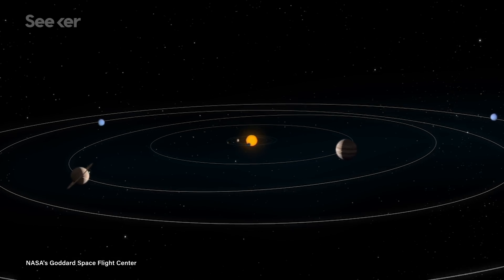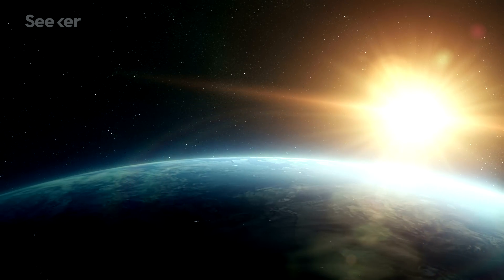NASA’s Nuclear Drone Will Search for Life on Titan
As a part of NASA's New Frontiers mission, the Dragonfly drone will explore the terrain of Saturn's moon, Titan, in search of key ingredients for life.

NASA’s next solar system exploration mission will send a drone-like rotorcraft, called the Dragonfly drone, to Saturn’s largest moon, Titan.

The Dragonfly team won NASA’s New Frontiers competition, the same program that the New Horizons spacecraft participated in. NASA considers this competition a representation of the critical step in the advancement of solar system and space exploration.

The Dragonfly mission is led by a team out of John Hopkins University, but it was an international collaboration to get the unique duel quadcopter design.The spacecraft is expected to touch down in 2034 in the moon’s dune fields and then fly to dozens of different locations.

Once on the ground, the Dragonfly drone will use various instruments to identify the terrain’s chemical composition, listen for Titanquakes, monitor atmospheric conditions, and more.

Dragonfly’s ultimate destination is the Selk impact crater, where there’s evidence of past liquid water and complex organic molecules.

The nuclear drone is expected to launch in 2026. Learn more about the Dragonfly nuclear drone, the Dragonfly mission, and what scientists hope to find on Saturn’s moon, Titan, in this episode of Countdown To Launch.

NASA’s Crazy Plan to Send a Space Submarine to Titan

NASA drone will soar over Saturn's largest moon
"The nuclear-powered Dragonfly can fly tens of kilometres in less than an hour, allowing it to cover ground much faster than a wheeled rover could. Over the course of a two-year mission, the drone could traverse hundreds of kilometres."

"Titan has clouds, rain, rivers, lakes and seas of liquid hydrocarbons like methane and ethane. The largest seas are hundreds of feet deep and hundreds of miles wide. Beneath Titan’s thick crust of water ice is more liquid—an ocean primarily of water rather than methane."

"ESA's Huygen's probe was designed to study the smog-like atmosphere of Saturn's largest moon Titan as it parachuted to the surface. It also carried cameras to photograph the moon's surface. Huygen's traveled to Saturn aboard NASA's Cassini orbiter."

Countdown to Launch takes a deep dive into upcoming space missions from around the world,. We interview the people involved and explore the science, innovation and technology that makes them possible.

Seeker explains every aspect of our world through a lens of science, inspiring a new generation of curious minds who want to know how today’s discoveries in science, math, engineering and technology are impacting our lives, and shaping our future. Our stories parse meaning from the noise in a world of rapidly changing information.